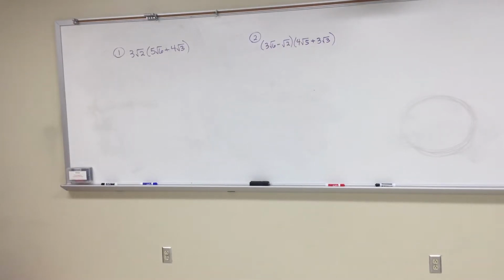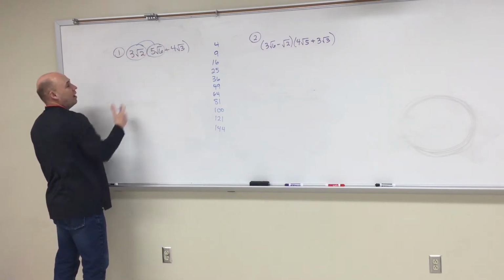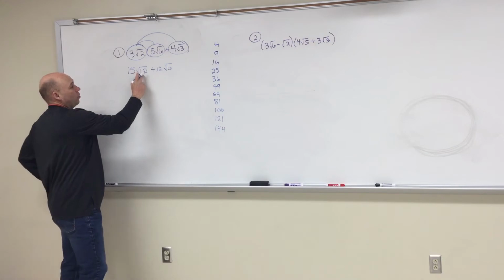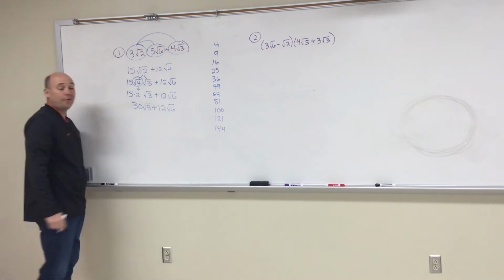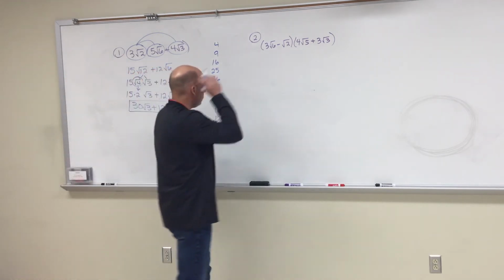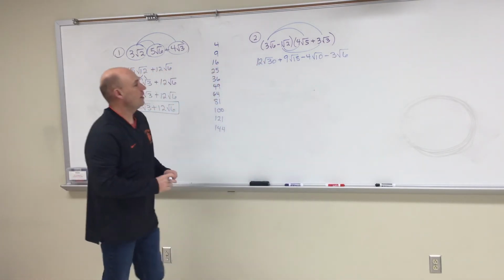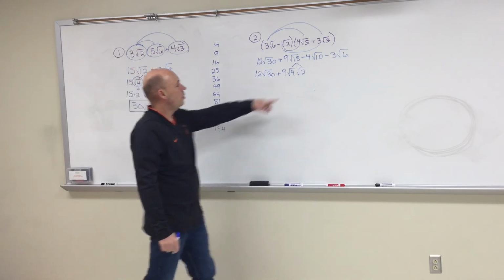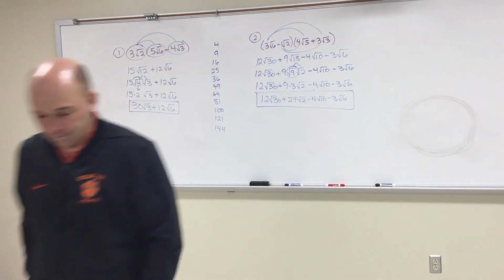Multiplying radical polynomials